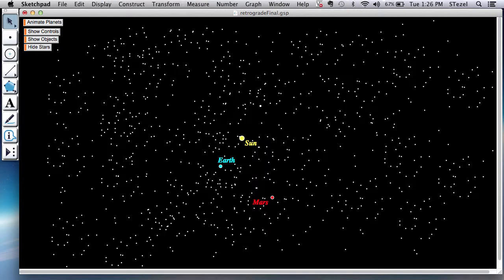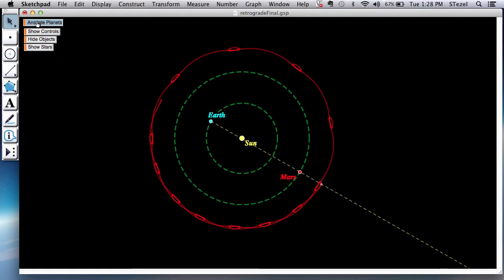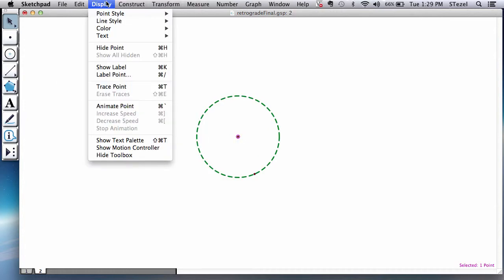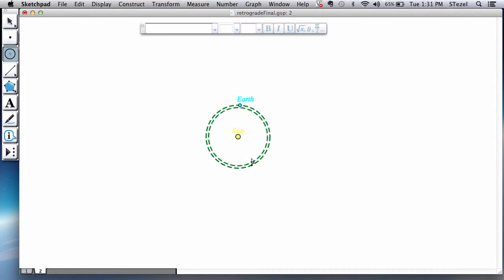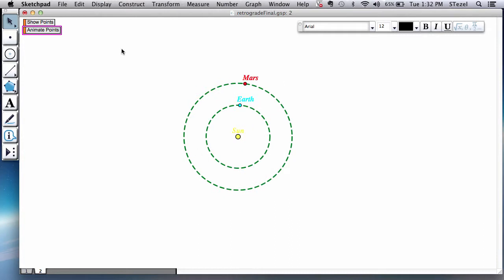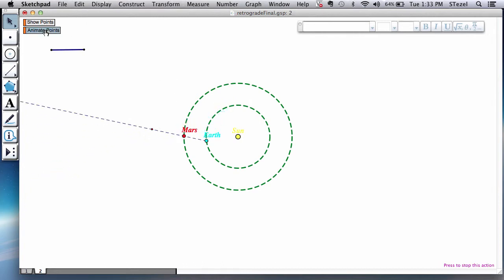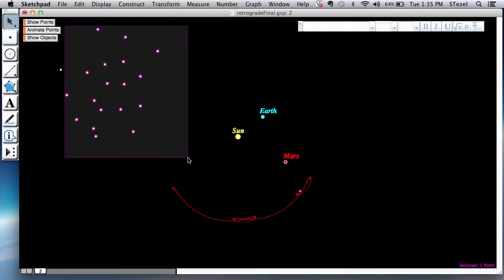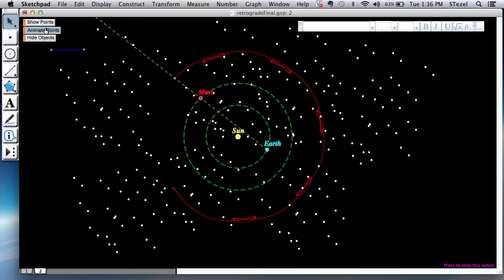Solar System Project (Extra): Retrograde Motion of Mars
Mathematical Modeling with Geometer's Sketchpad: Retrograde Motion of Mars